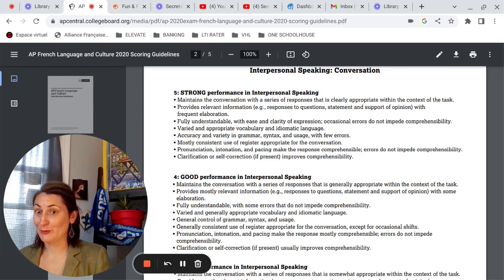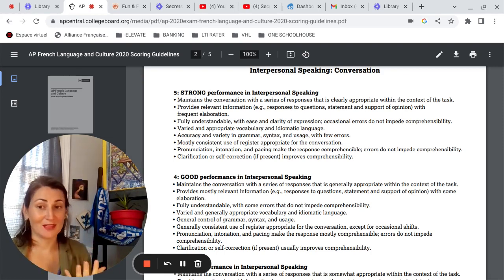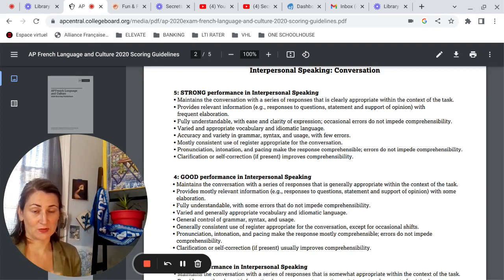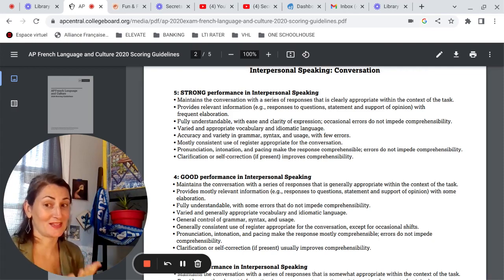Secrets of the AP French Exam #2: You Don’t Have to Have Flawless Grammar!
In this video, Madame Murphy from Fun Facile French discusses the myth that you need to have use the subjunctive, conditional, and all those challenging conjugations perfectly in order to succeed on the AP French exam AND give you advice for what you CAN do instead to earn those 3s, 4s, and 5s.